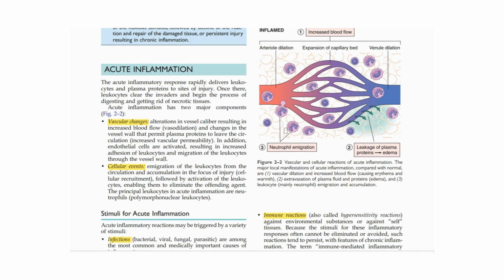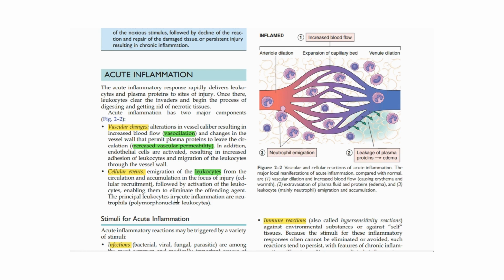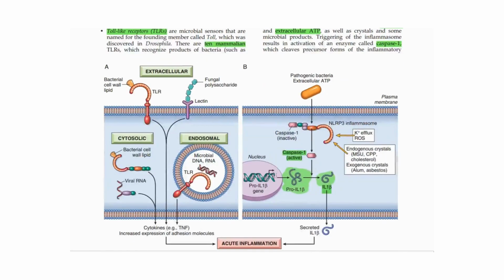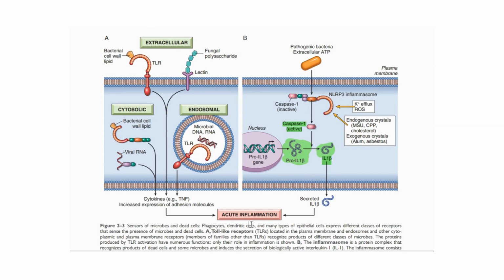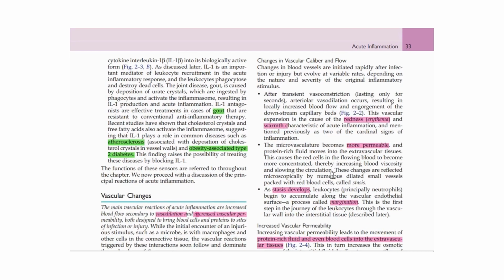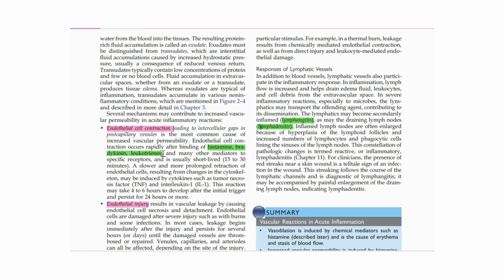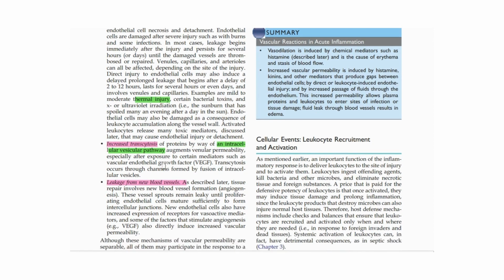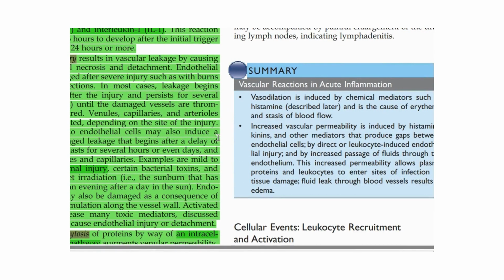inflammation and repair pathology part 2 (Acute Inflammation; vascular changes)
If any question or suggestion comment